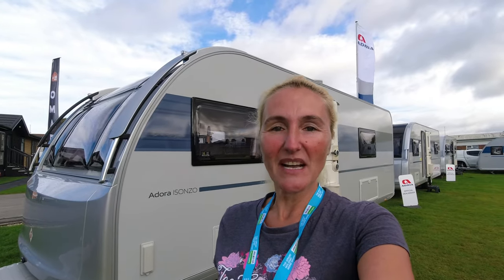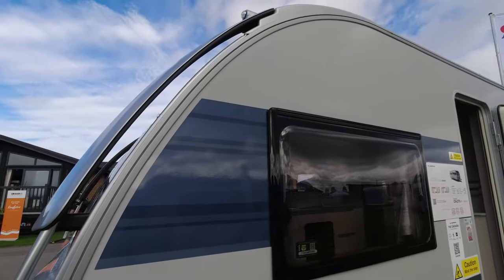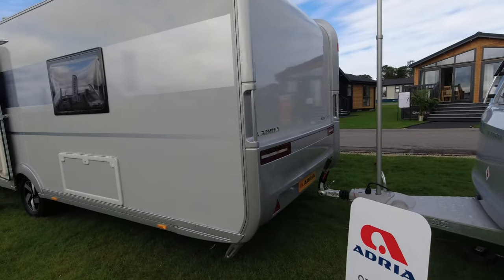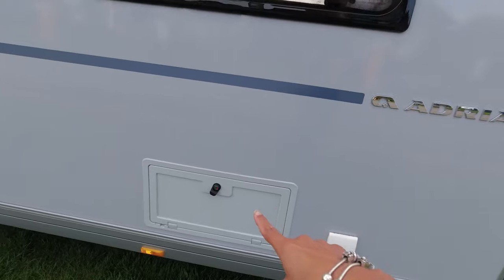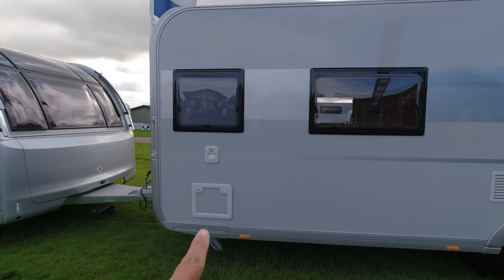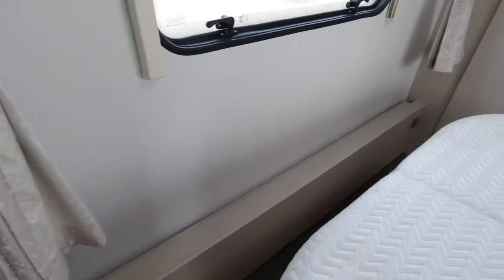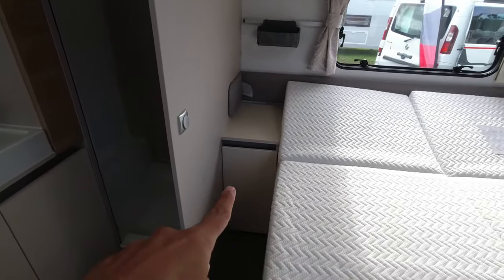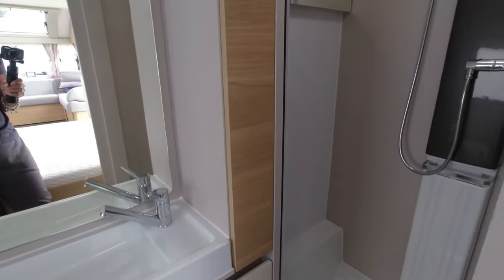*NEW* Adria Adora Isonzo 2024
A detailed look at the Adria Adora Isonzo for 2024. An 8ft wide four berth caravan, on a single axle but 8.28 metres long, and an MTPLM of up to 1900kg.
This island bed model has Alde wet central heating, a large front locker, a well equipped kitchen and solid build quality.
Discover more in this detailed look around..
Filmed at The Great Holiday Home Show, Harrogate

Get an insurance quote from Caravan Guard to see how much this will be to insure